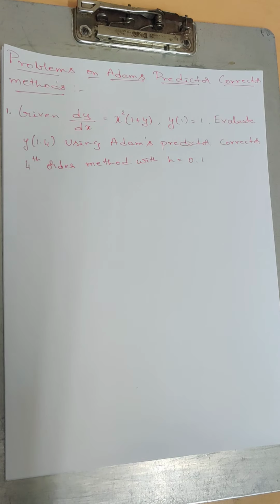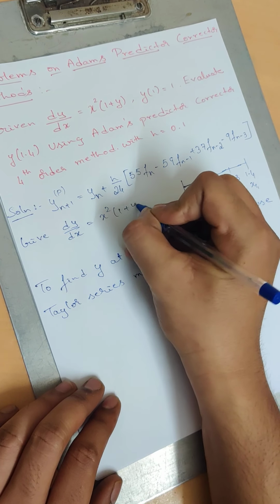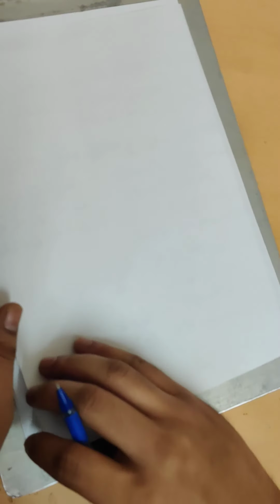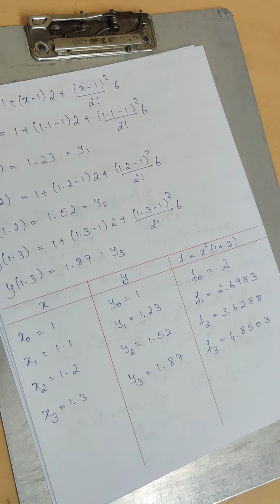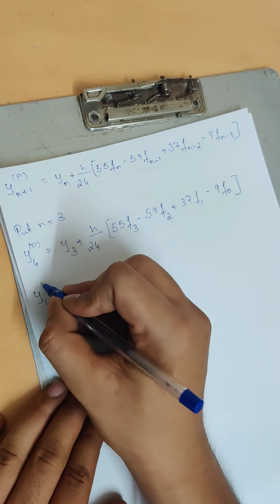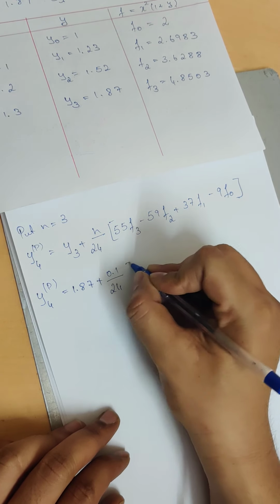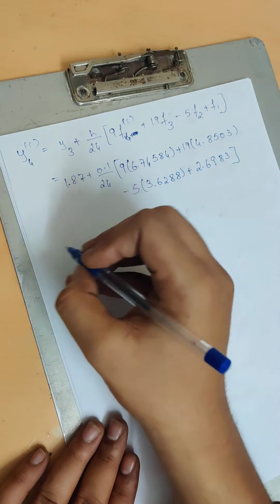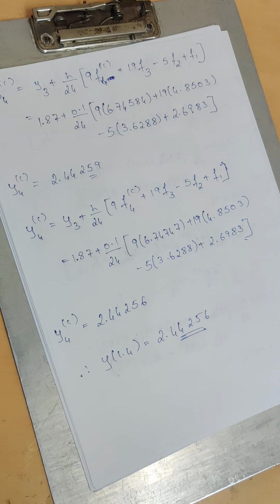predictor corrector method problems